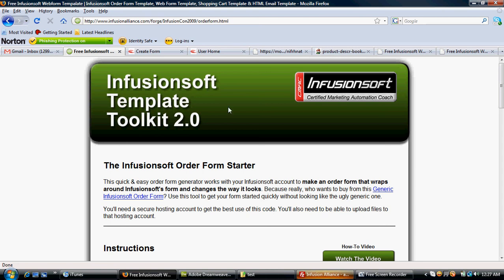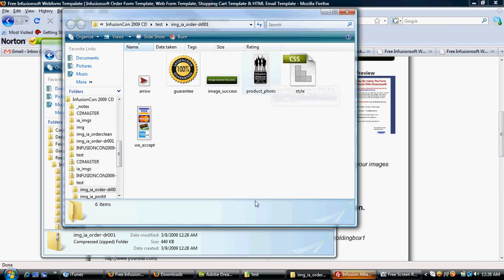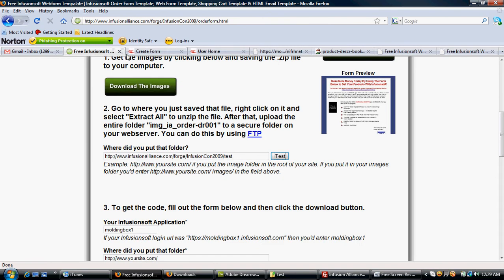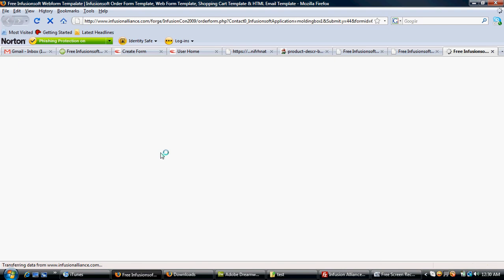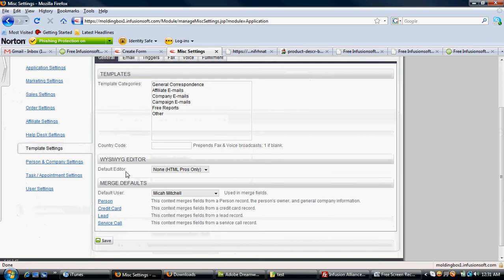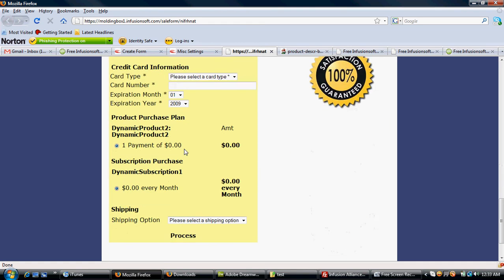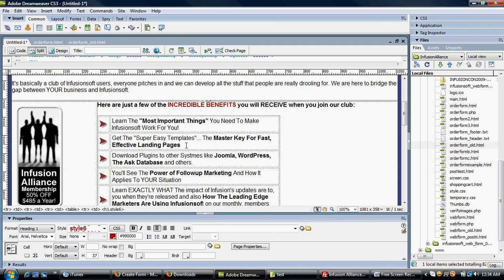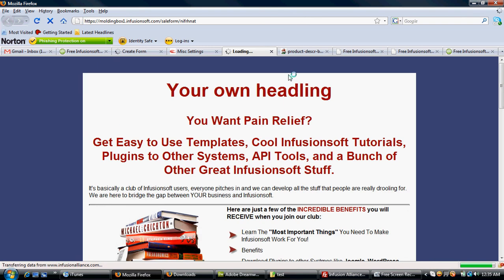How to Make a Good Looking Infusionsoft Order Form!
How to use InfusionAlliance's FREE script to create an attractive Infusionsoft Order Form.